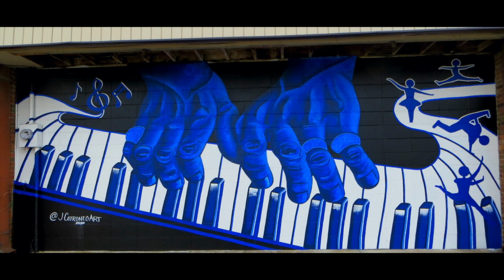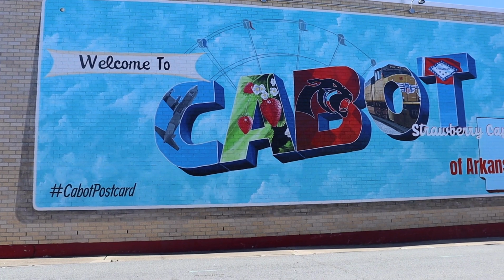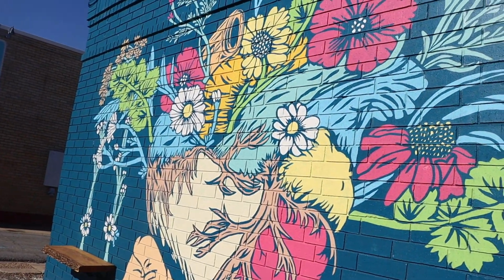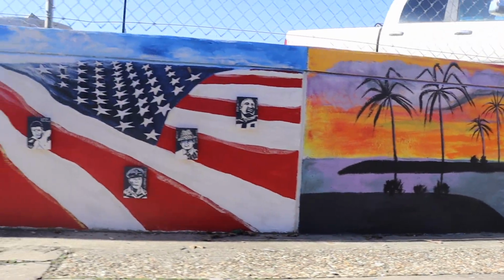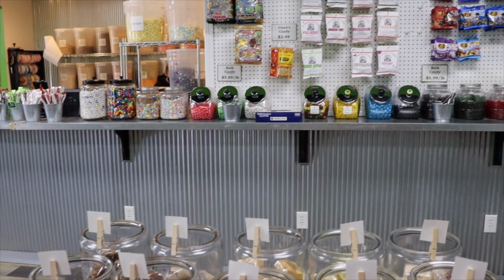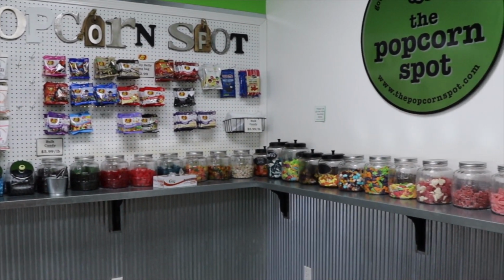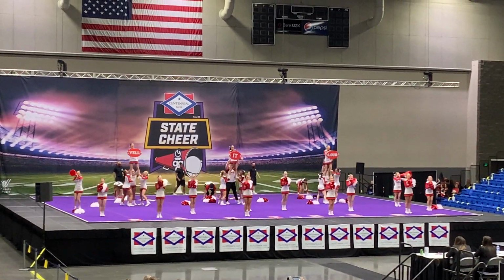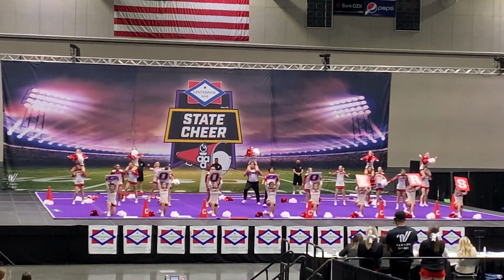Cabot Today Show - March 2021